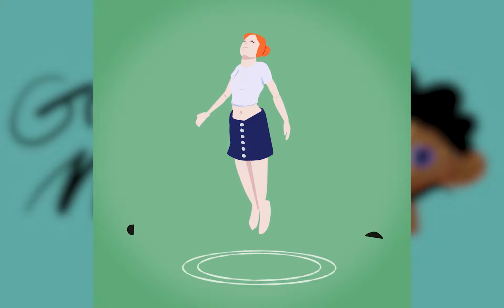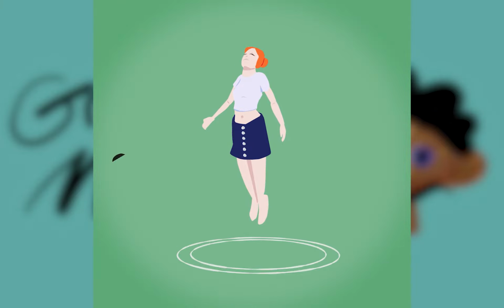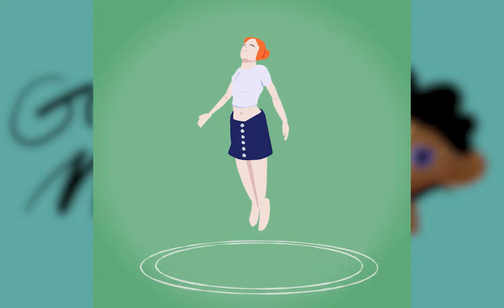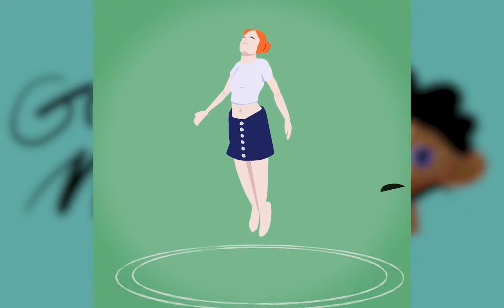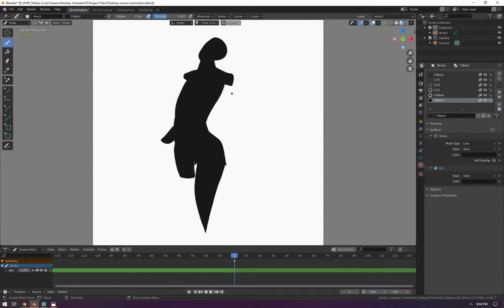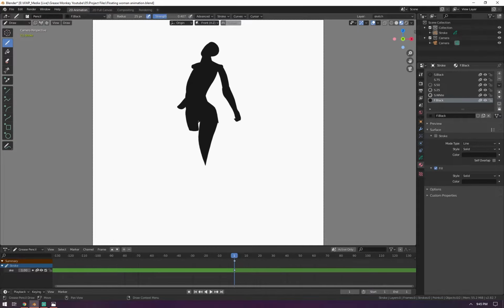Grease Pencil Animation - Time-Lapse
Here's another time-lapse of a Blender grease pencil work. This time I tried to add some animation to it. I ended up wasting a lot of time being a perfectionist and doubting myself , so I didn't push it as far as I wanted to, but I'm still happy how it turned out. I like to do these within the 2 hours I have after work.